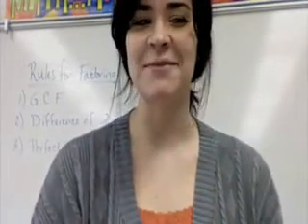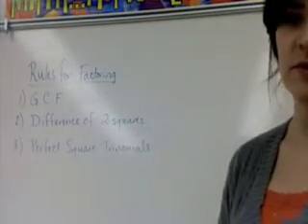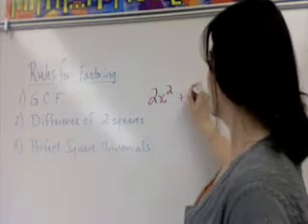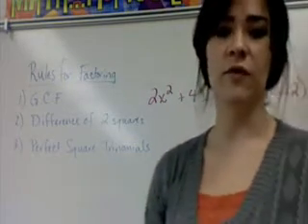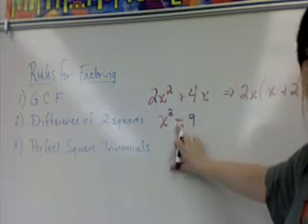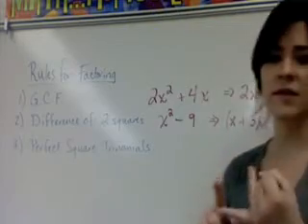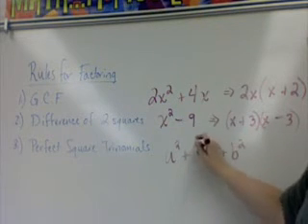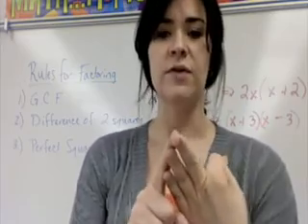Factoring Perfect Square Trinomials Part 1